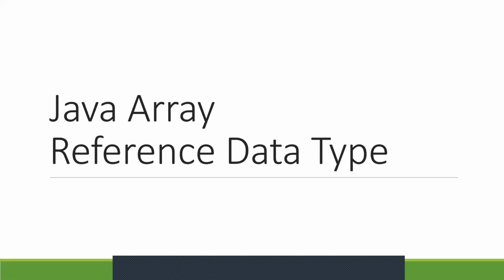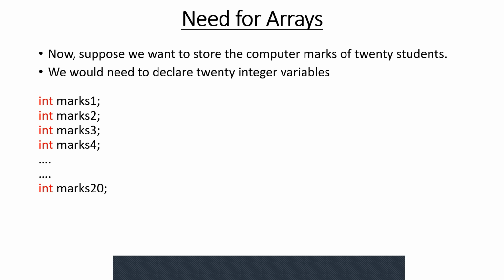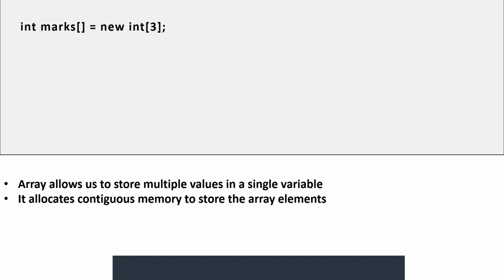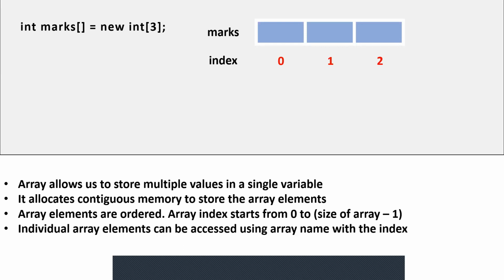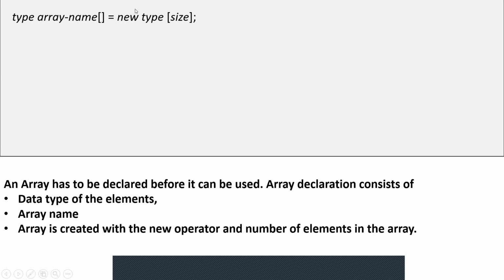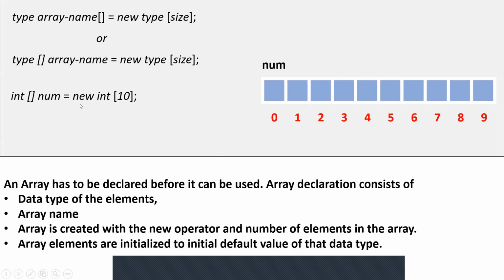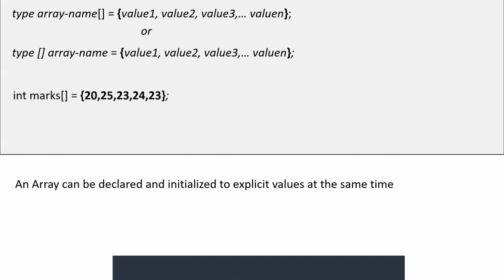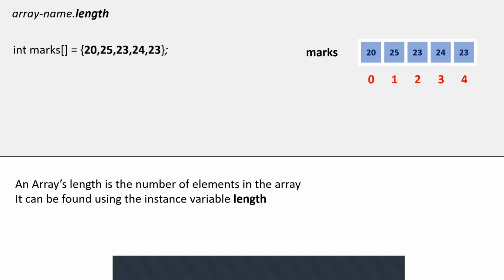Java Array - Introduction , Part One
Hello, this video gives an overview of the java array - built in reference data type. It explains how to create and initialize arrays, how to access individual elements and how to find the length of an array.